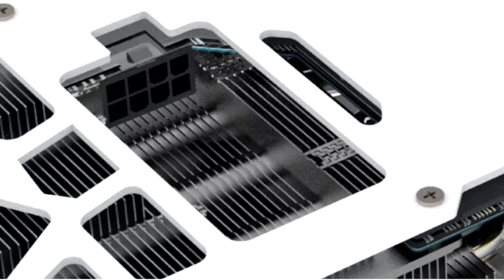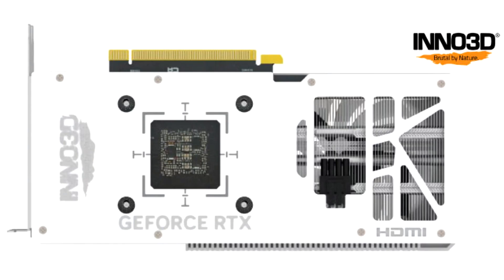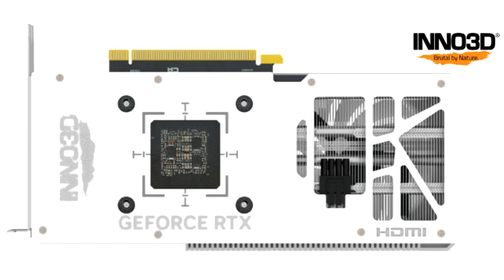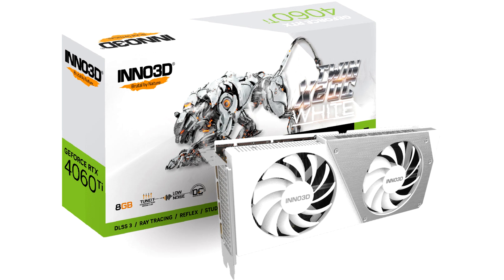Inno3D prepares GeForce RTX 40 graphics cards with hidden power connector